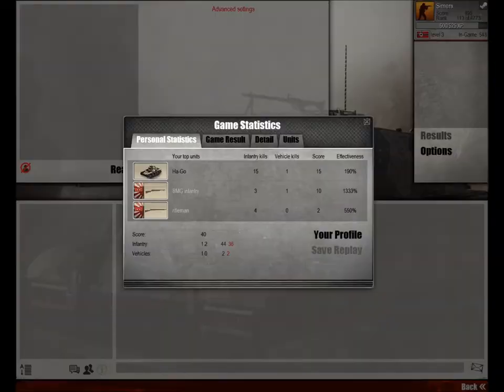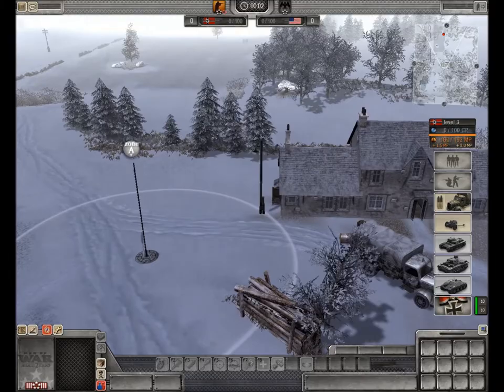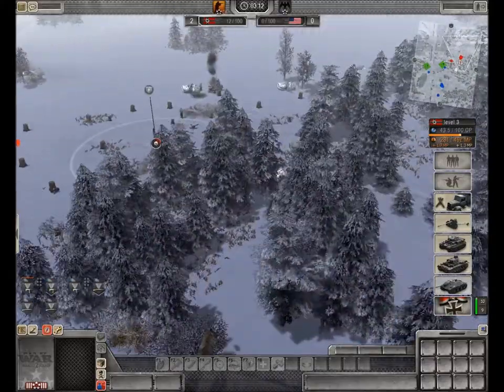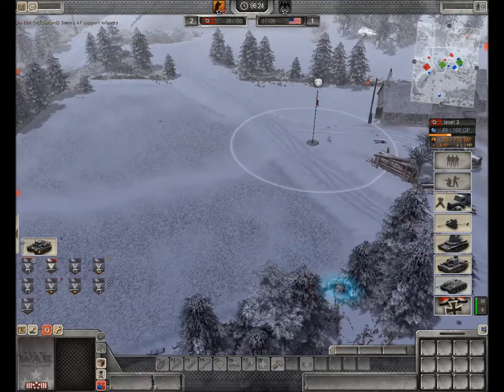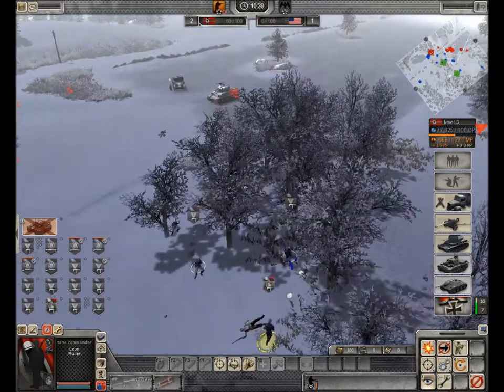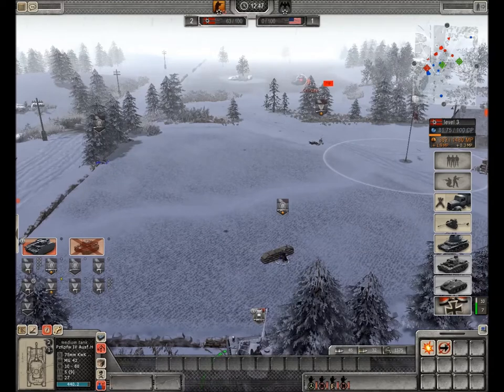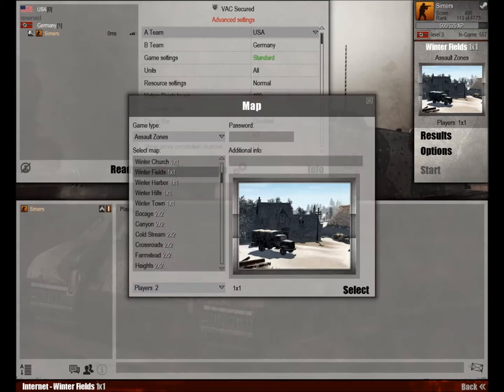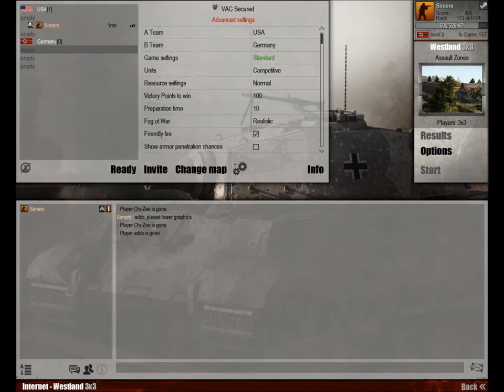Men of War Assault Squad 2: Chi Zee Training Part 1 Basic Unit info and Tactics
Training a new player - basics and tactics.. Really just messing around but I guess some basics are discussed and questions answered.  There is so much to the game that it really takes hands on experience and playing.